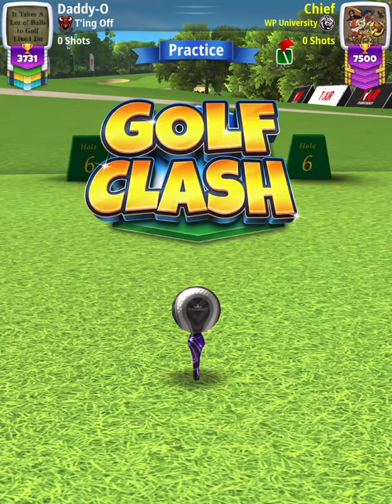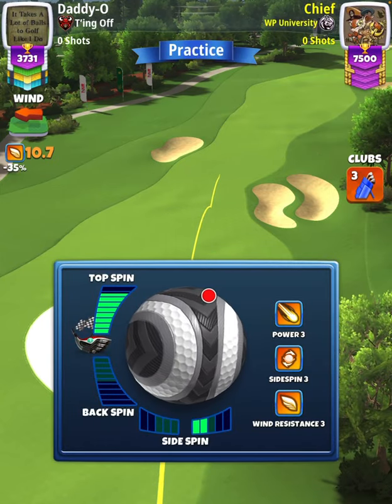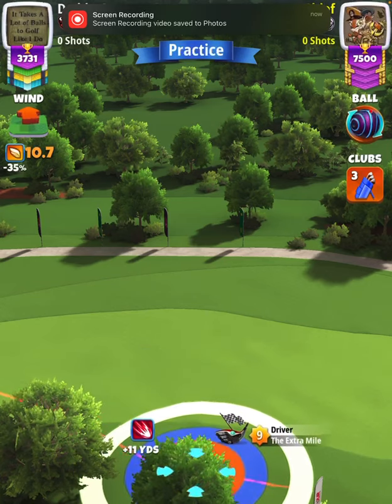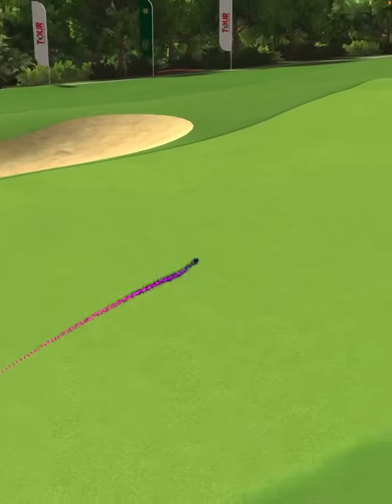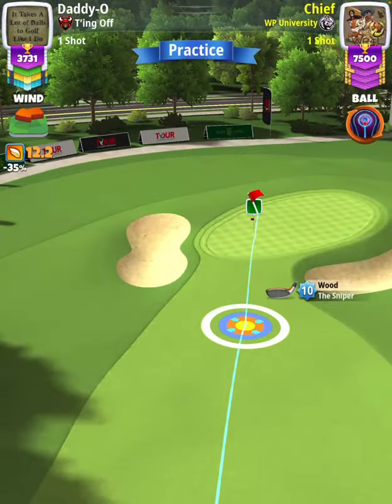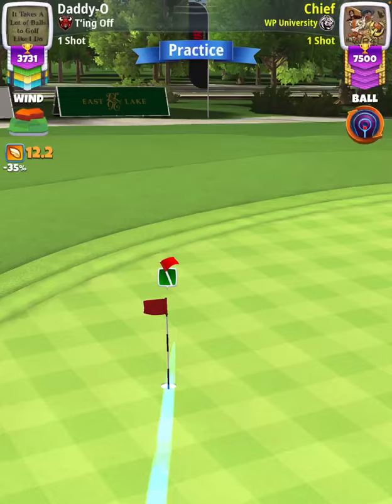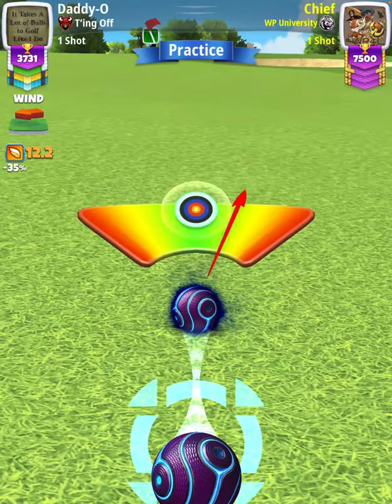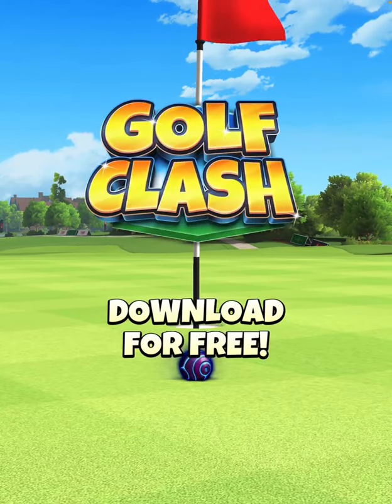Master - Hole 3 [Close Alba] - Tour Championship 9-Hole Cup Tournament QR (Golf Clash)